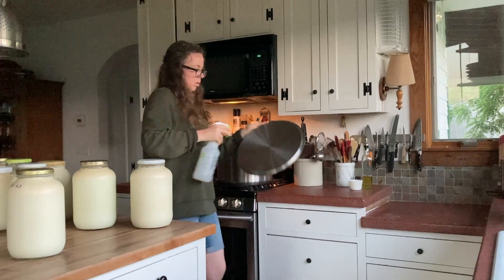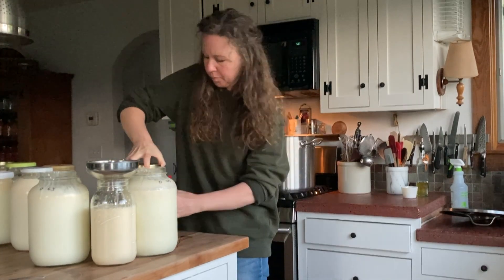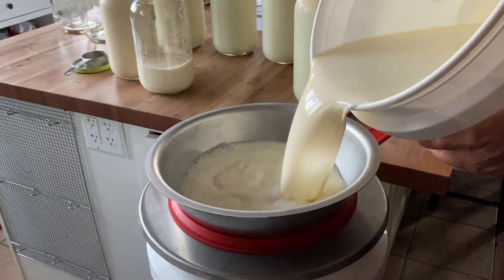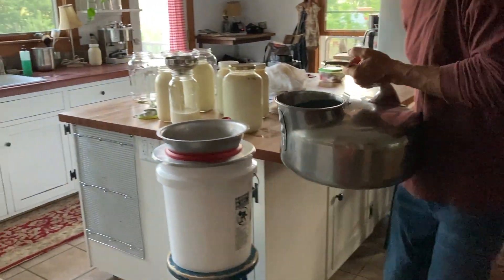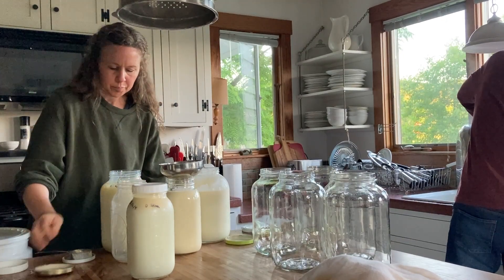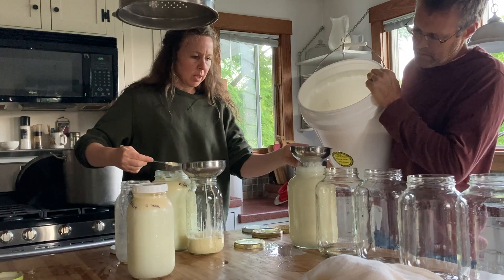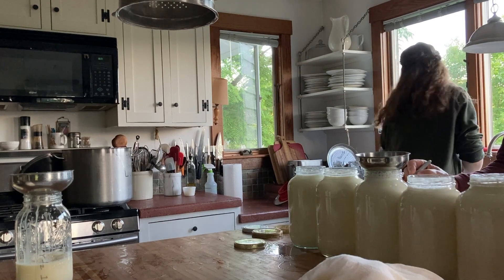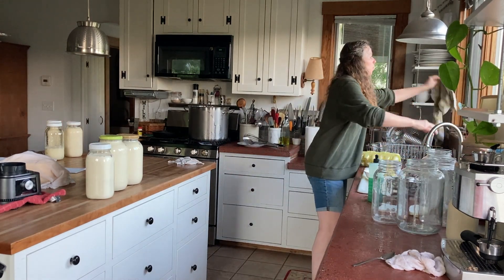Processing Milk from 2 Cows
If you've ever wondered what it's actually like to process milk from a family milk cow (or two!), here you go! Each morning my husband milks our cows and then together we strain and jar the milk. Some days, like this one, I also make cheese. Lots of dirty dishes are involved.

CHAPTERS
00:00 Good Morning!
00:12 Skimming milks and prepping for cheesemaking
01:00 The cows
01:16 Milking
01:36 Straining the milk
03:03 Cleaning equipment
03:42 Filling jars
04:53 Dating the jars and refrigerating
05:14 Washing up